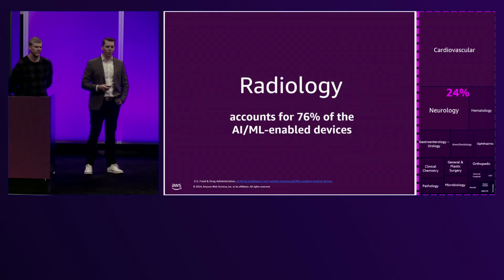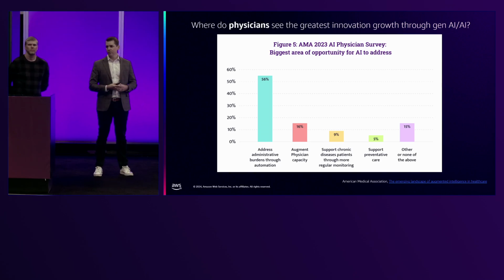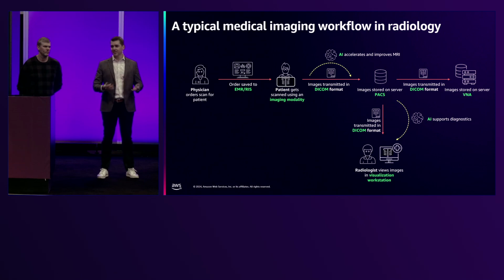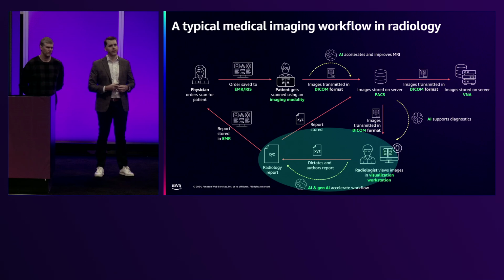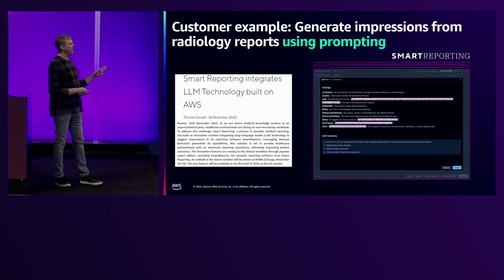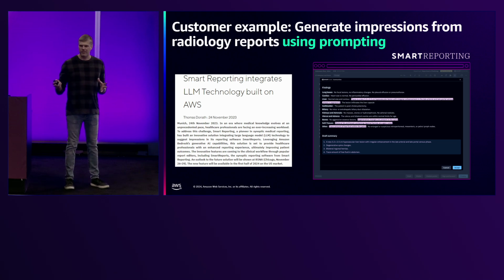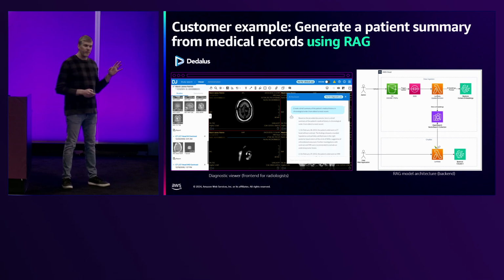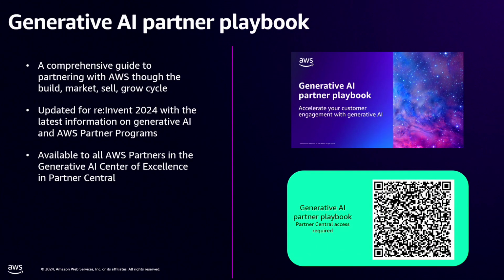AWS re:Invent 2024 - AWS Partner solutions: AI-based insight transforms radiology workflows (PEX218)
Discover how AWS is harnessing the transformative power of generative AI to revolutionize how customers find AWS Partner solutions for their unique needs. By converging the latest generative AI advancements with deep industry expertise, AWS is enabling hyper-personalized recommendations, accelerating solution discovery, and empowering customers to make more informed decisions. This lightning talk is intended for AWS Partners.